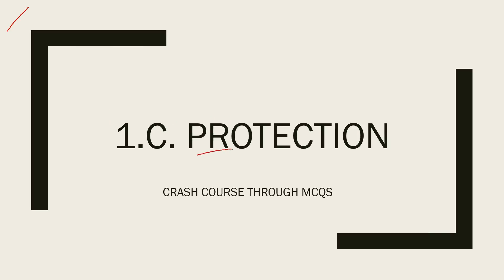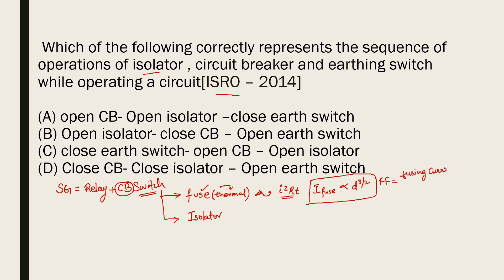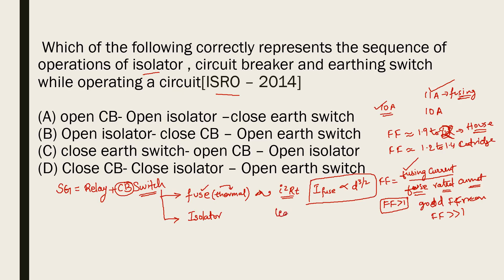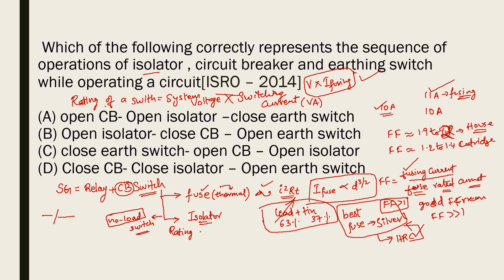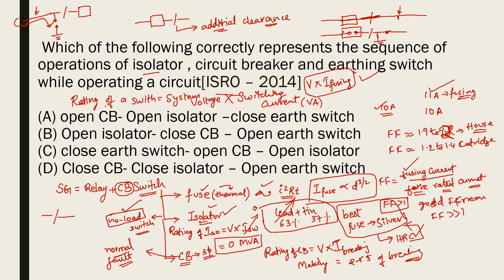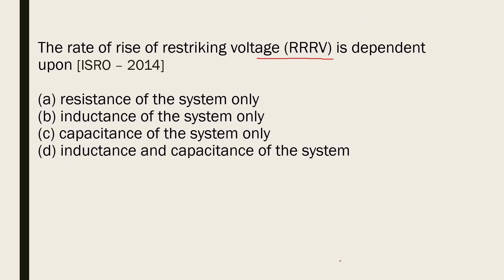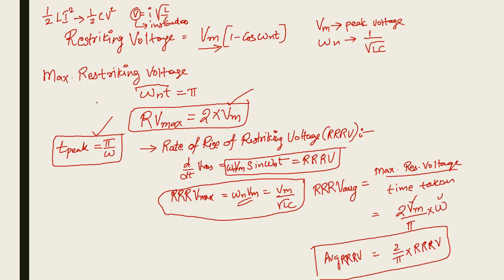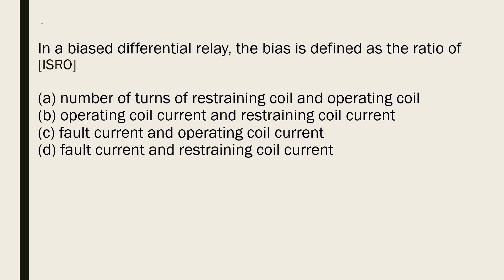22 - Power_System_Protection MCQs P5 | Power Systems Crash Course | GATE/ESE 2020 | Nikhil Nakka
Topic
Faculty: Nikhil Nakka Sir

This is a full crash course on Power_Systems for aspirants of GATEPreparation , ESE, TRANSCO, GENCO, DISCOM, AE, JE Aspirants at "free of cost"

FEATURES OF COURSE
It is a part of my HYS (High Yielding Series) Courses which enables to gain maximum grip and confidence over the subject in around 25hrs.
Medium of Instruction: ENGLISH
Course Duration: 20-25hrs
Course Type :  Purely MCQs based (Hit the bull eye!)
No. of MCQs Dealt: 300+
Sources of MCQs: Previous GATE, ESE, IAS,
Mock Tests: Online Tests available for every 5 videos to enhance your understanding on the subject and check your progress.